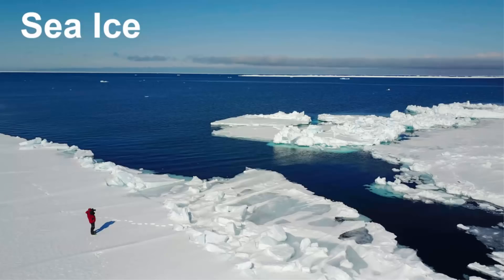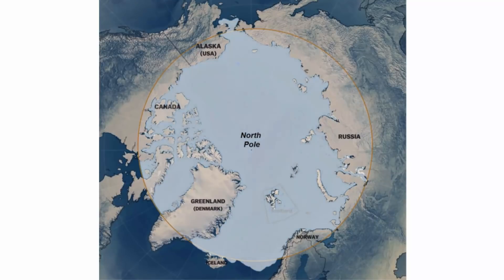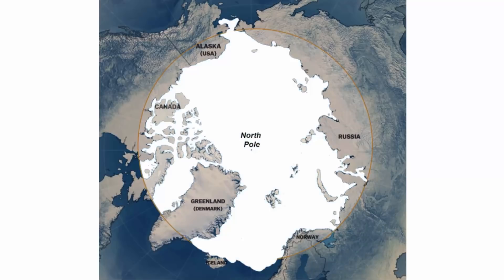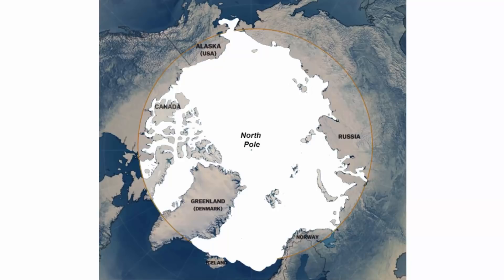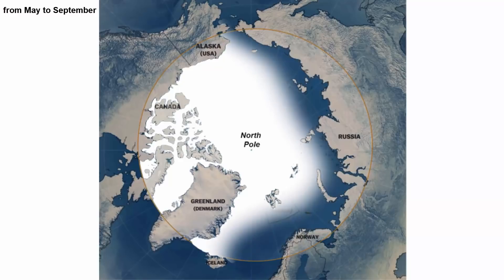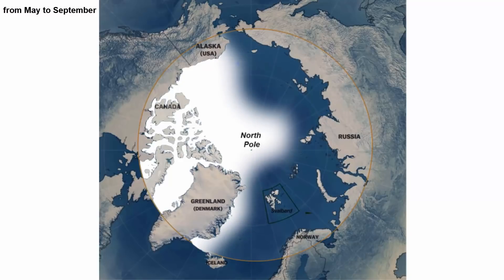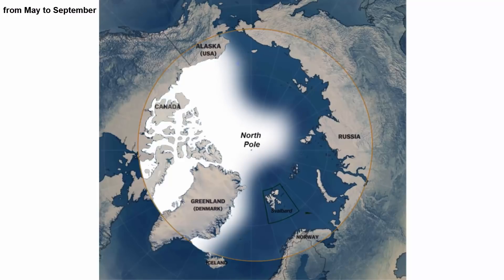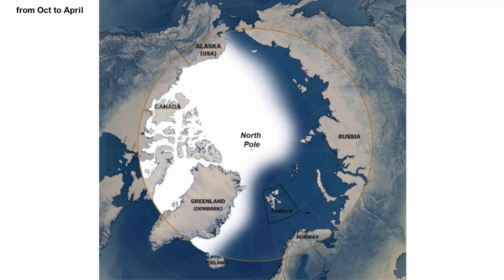What is Sea ice & Sea ice extent? How it Increases & Decreases throughout the year.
This video is on Sea ice & Sea ice extent? How it Increases & Decreases throughout the year.